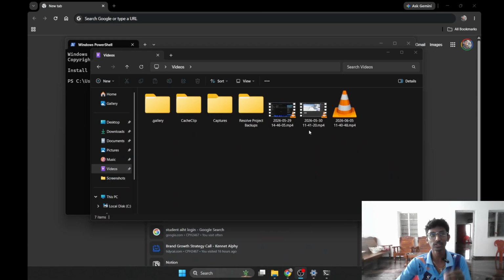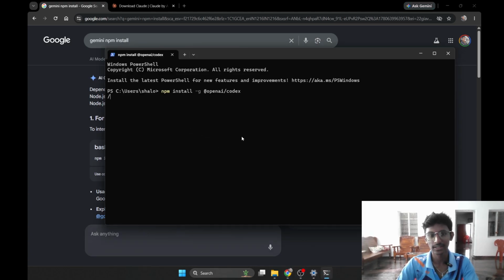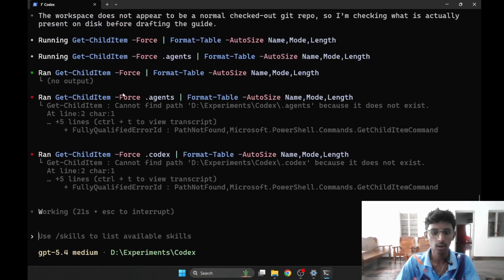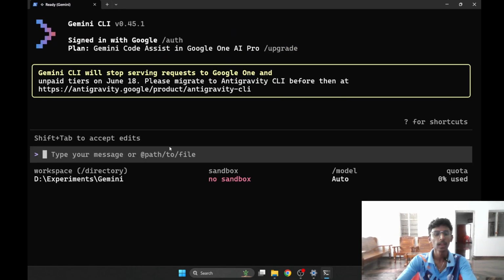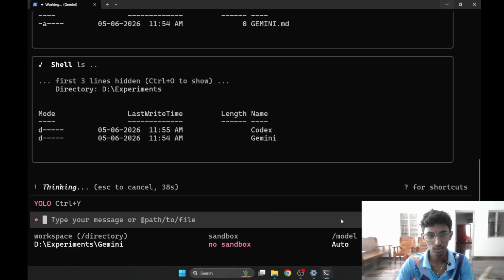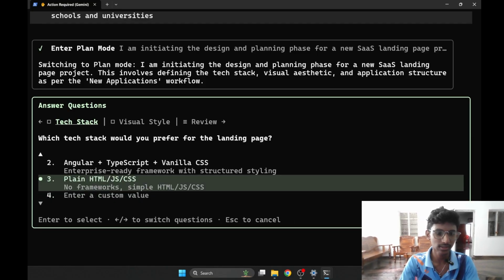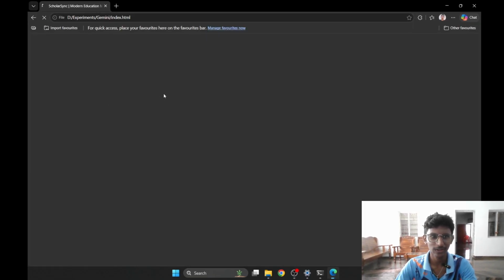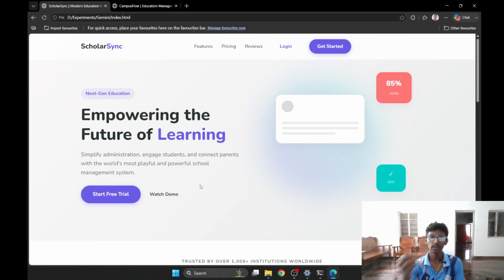You need to learn Codex and Gemini CLI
Hi, My name is Shalom Arputha Singh and I am a Freelancer!
I am a Video Editor, Photo Editor, Web Developer, Unity Game Developer and Android App Developer.
Other Platforms👇
Listen to my Podcast🎤 on Amazon Music🎵